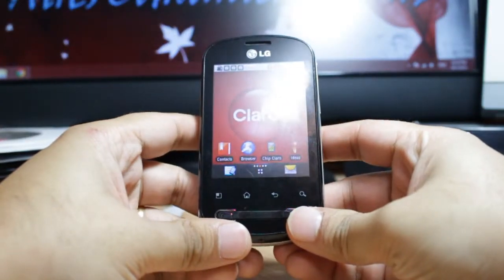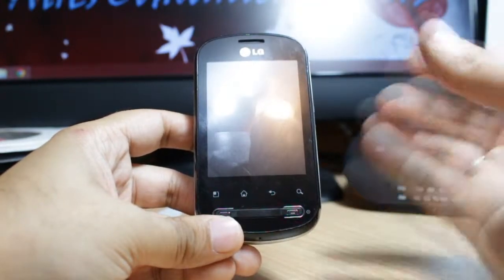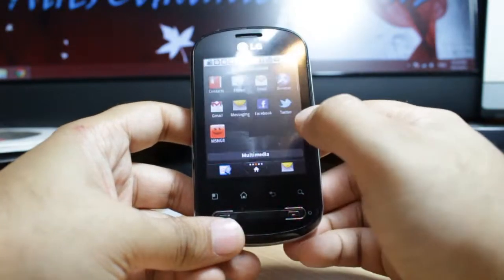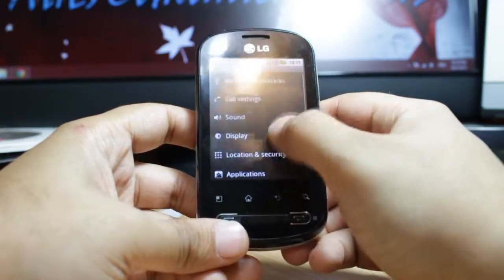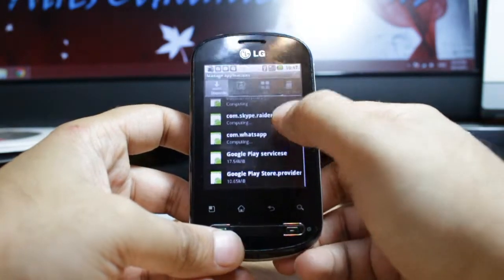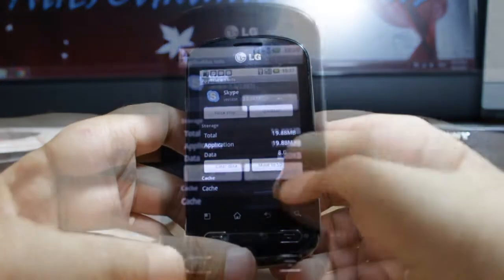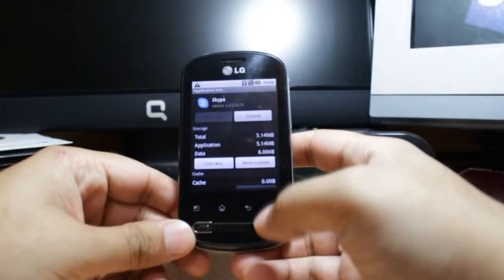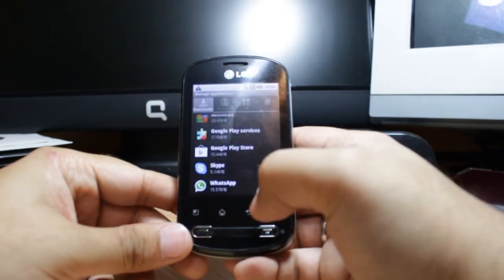Transfer Apps and Games to SD card at LG P350G Andriod phone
Transfer Apps and Games to SD card at LG P350G Android phone